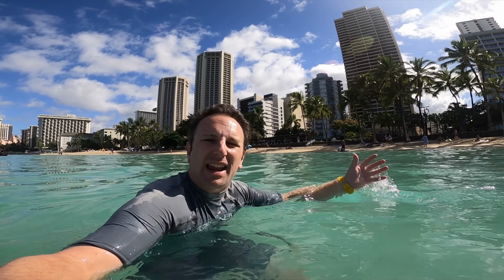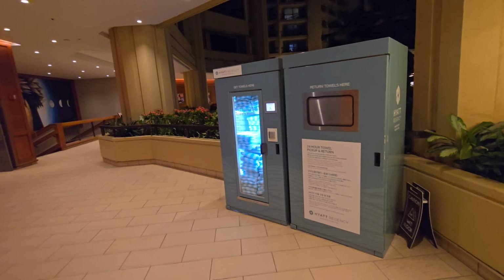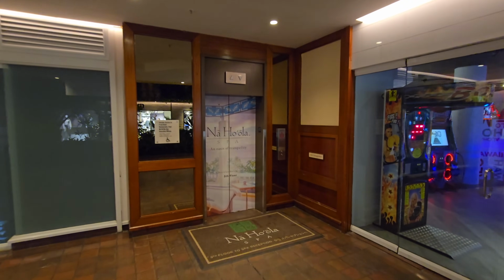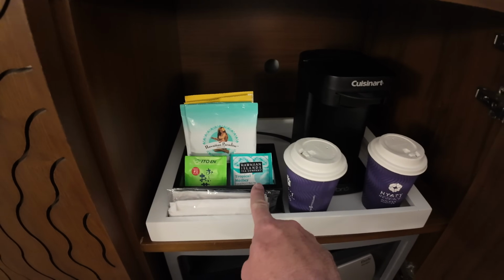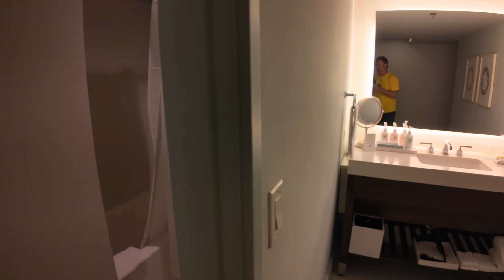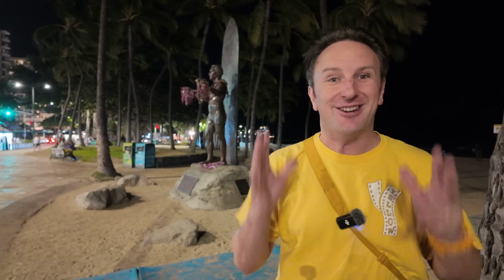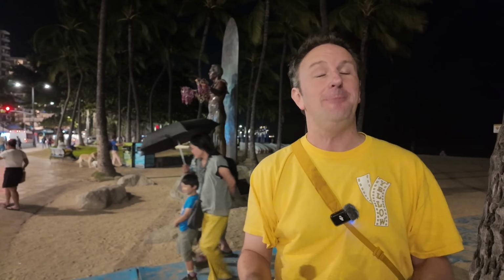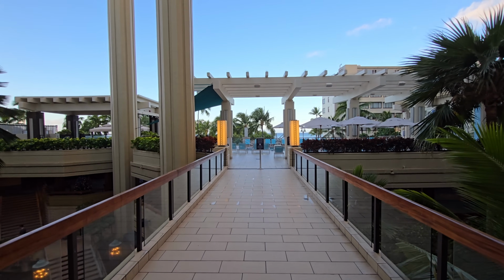Ultimate Review of the HYATT REGENCY WAIKIKI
A complete review of the Hyatt Regency Waikiki Beach Resort & Spa!
Join me for a deep dive into the luxurious world of the Hyatt Regency Waikiki. This iconic beach resort offers breathtaking ocean views, world-class amenities, and a prime location in the heart of Waikiki.  I love the large size of the standard rooms & with 1,200 rooms on property, reasonable rates can often be found here.

TABLE OF CONTENTS:
00:00 - HYATT REGENCY WAIKIKI
00:47 - Where is the Hyatt Regency Waikiki Located?
01:50 - Lobby and Amenities (restaurant, pool, fitness center, etc)
06:53 - Diamond Head View Room Tour
11:26 - Pros & Cons

🚀 My travel video gear:
Samsung Galaxy S24 Ultra
DJI Mic 2